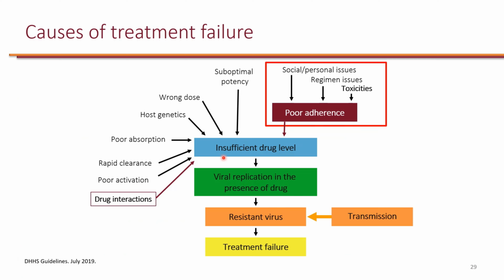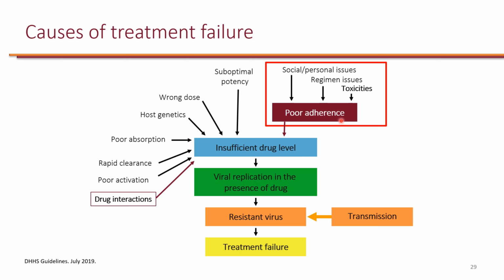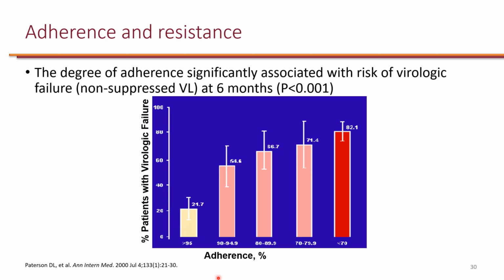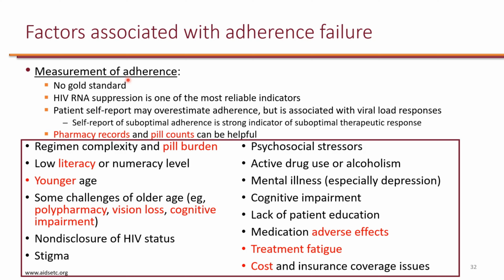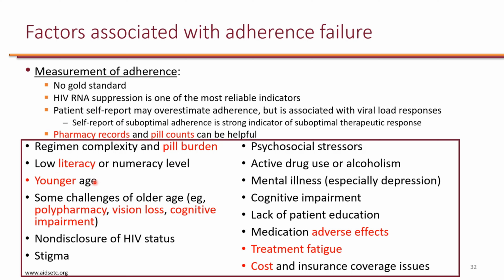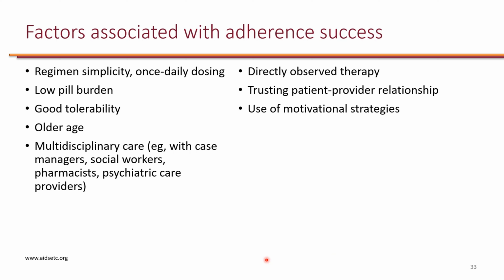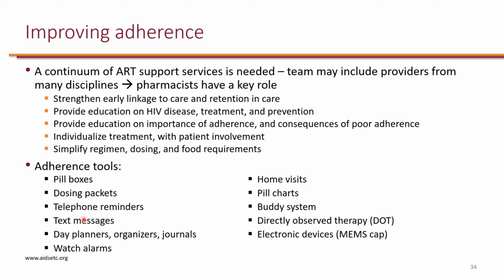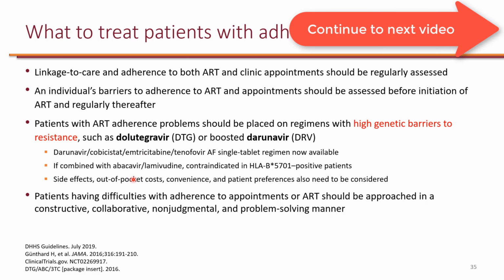HIV in Adults Objective 3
Learning objective 3. Given a newly diagnosed HIV patient, ensure adherence to ART is optimized.